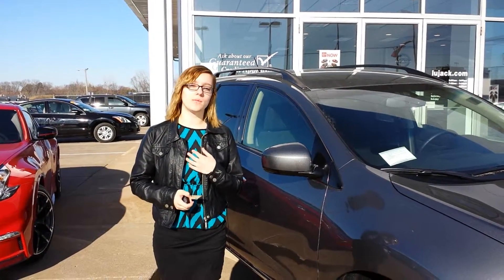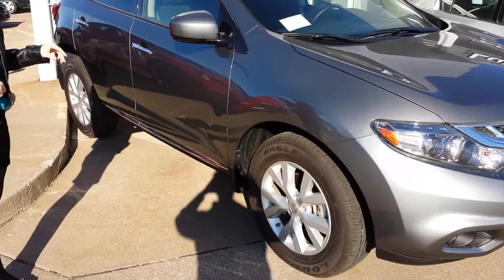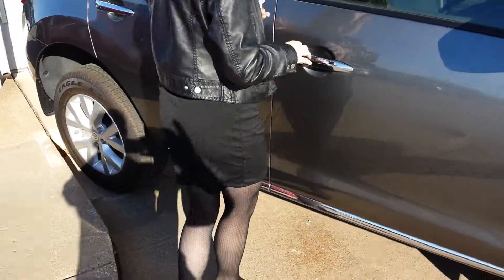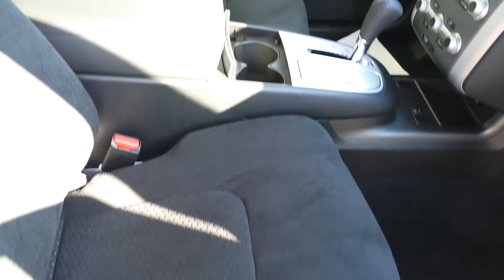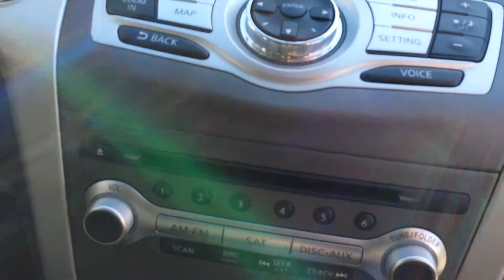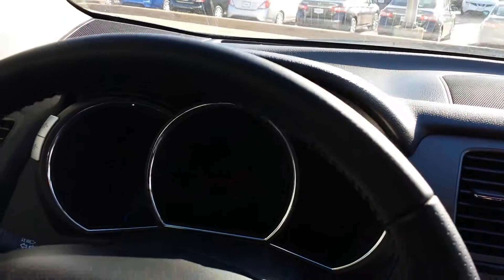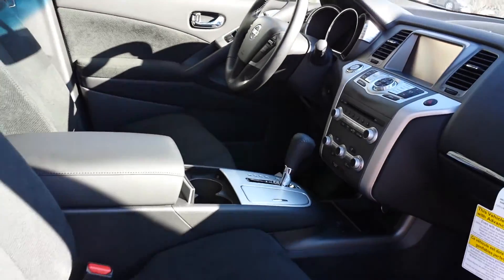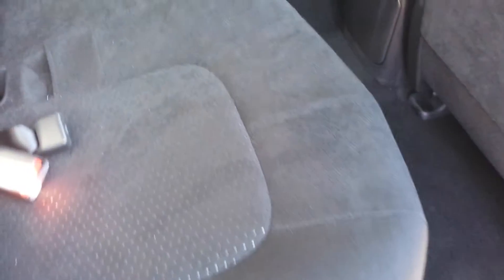Your New 2014 Nissan at Lujack Nissan in Davenport Iowa!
Larimer shows you this gorgeous 2014 Nissan located here at Lujack Nissan, 3750 N Harrison Street, Davenport IA, 52806.